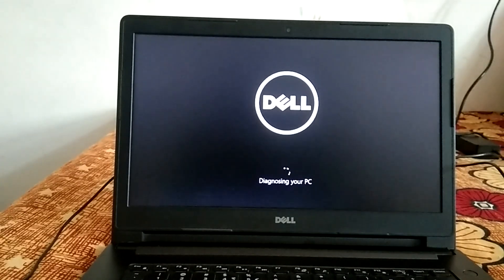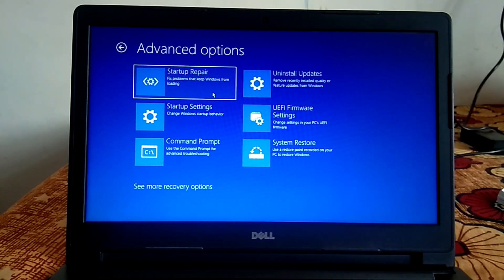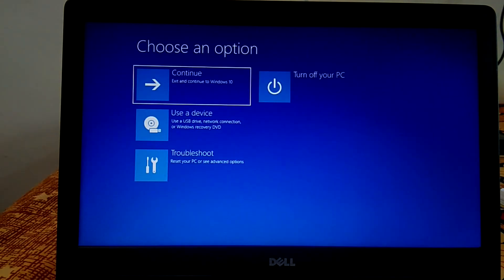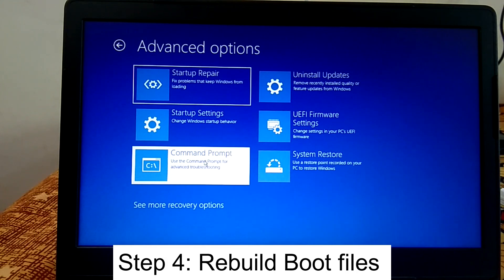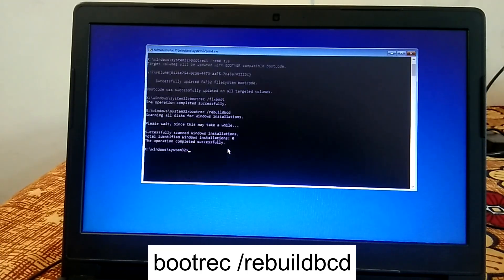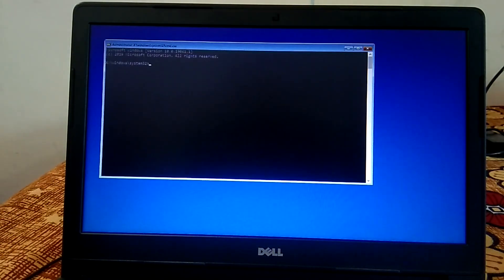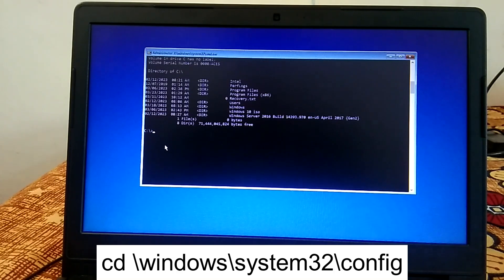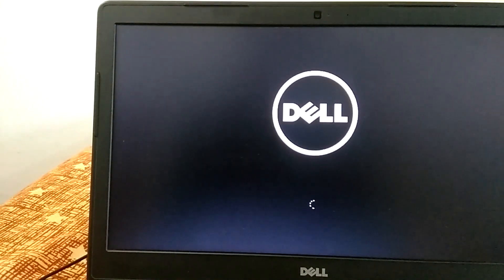✅How To Fix Automatic Repair Loop in Windows 10/11-Startup Repair Couldn’t Repair Your PC Windows 10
How to Fix Automatic Repair Loop in Windows 10/11- Startup Repair Couldn’t Repair Your PC
Automatic Repair Couldn't Repair Your PC Windows 10 11|| Automatic Repair Loop Fix Windows 10
In this video i have shown all commands in the display so that you can watch these in phone as well as on computer properly.

How to Fix Automatic Repair Loop in Windows 10 [2023]
What To Do When Your Computer Won't Start Beyond Loading Boot Screen - Windows FIX
How to Fix Automatic Repair Loop and Startup Repair in Windows 10 ,11 WAYS
How to Fix Windows 10/11 Startup Problems (3Ways)
How To Fix Windows 10/11 Startup Problems [Complete Tutorial]
Automatic repair couldn't repair your pc windows 10 100%solved
Fix Windows 10 start-up - Backscreen, Bootloop, Infinite Loading [2021]

Step 1: Repair corrupted windows files: will repair windows corrupted files

your system will go in back stage where your windows was working fine.

Step 3: Repair Bad Sectors In Harddrive.ssd: repairs bad sectors and hard drive issues

Step 4: Rebuild Boot files : rebuilds the boot files so that windows can reload correctly

bootrec /fixmbr
bootrec /fixboot
bootsect /nt60 sys

Step 5: Rebuild Windows Config files : rebuils config files specially 5 files are main for booting up windows sam, security , default, software and system
c:
dir
cd \windows\system32\config
Md backup
copy *.* backup
CD regback
A
exit'

7: Uinstall latest windows